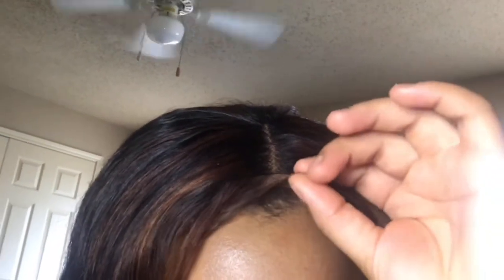Janet "MELT" Collection | 1 Pack Solution 💕 *closure included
Janet "Melt" Collection Pink Pack 1 Pack Solution Review LACE CLOSURE INCLUDED